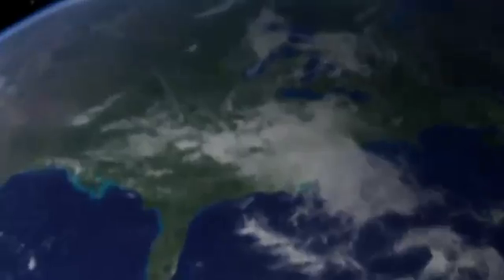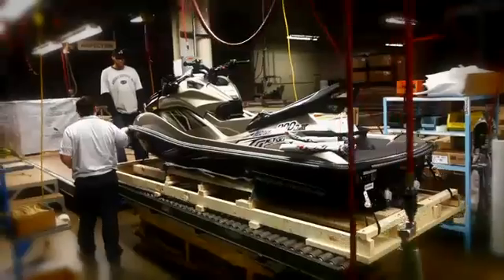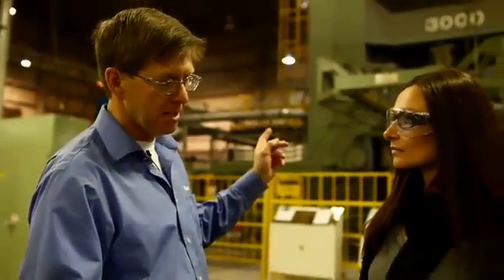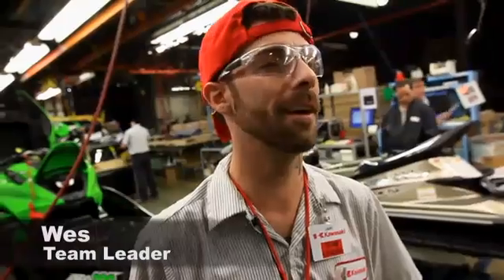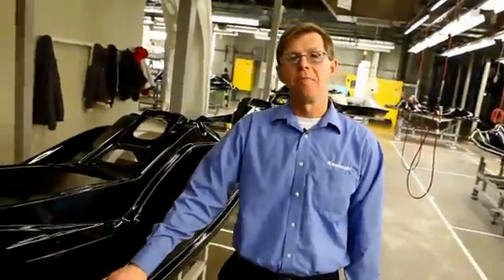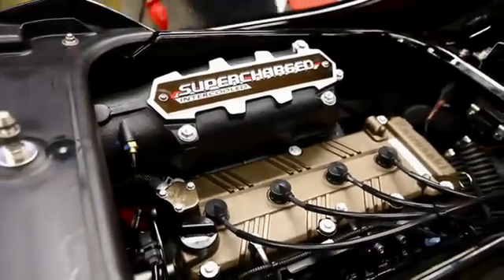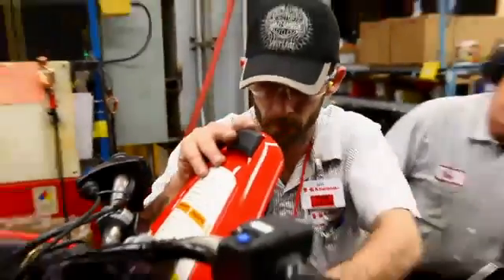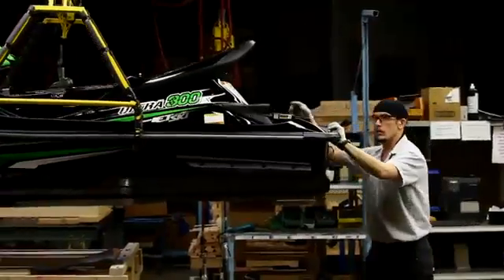Jet Ski Ultra 300XLX Manufacturing the King of Watercraft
In Lincoln, Nebraska Kawasaki Motor Manufacturing is producing Kawasaki's new 2011 products, including the revolutionary 300 HP Jet Ski Ultra 300X and LX. Take a look inside the production facility and see the amazing process of manufacturing each Jet Ski.